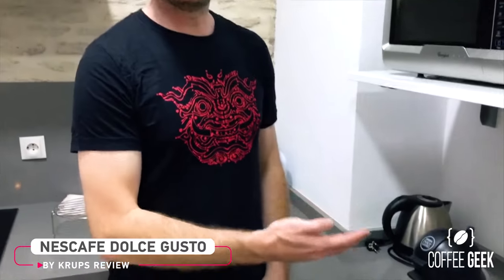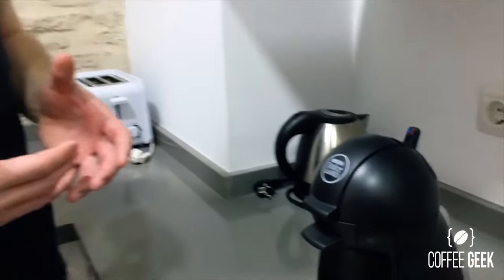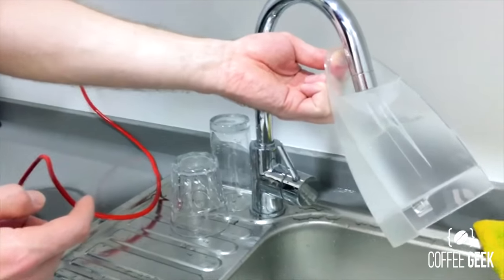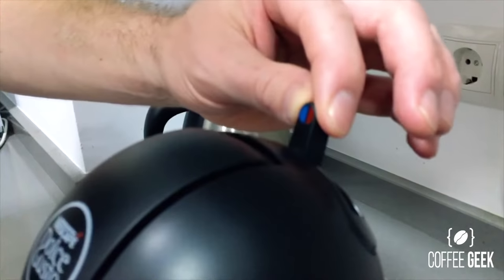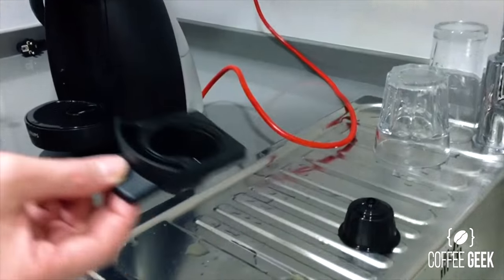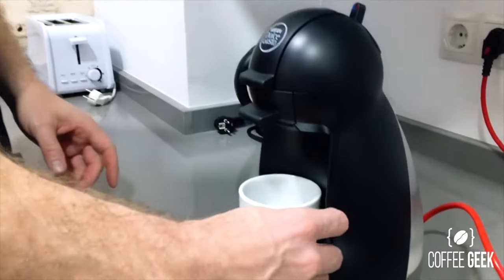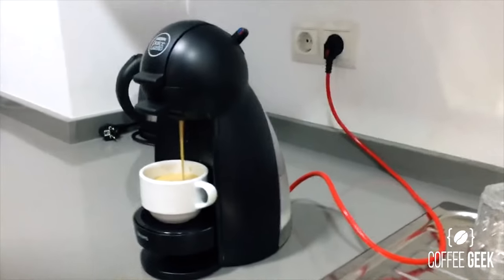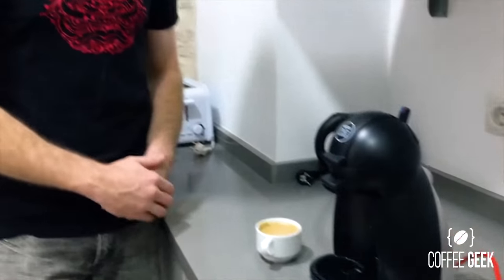Nescafe Dolce Gusto by Krups Review & Demo | Coffee Geek TV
Hi and welcome to my review of the Nescafe Dolce Gusto by Krups. You can get more specs and see the price on Amazon

I hope you enjoyed the review on the Nescafe Dolce Gusto by Krups KP1009 Piccolo Coffee Machine.

Appreciated!